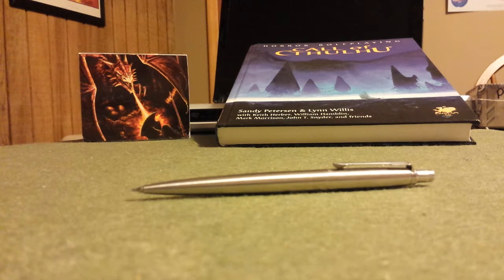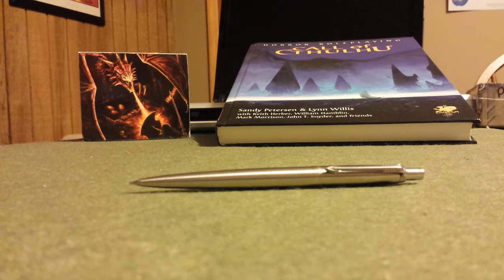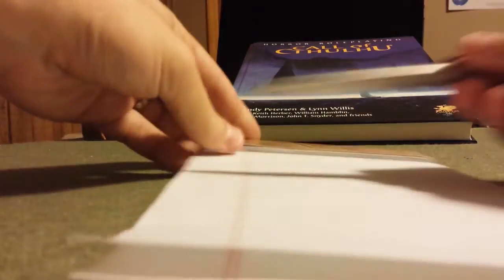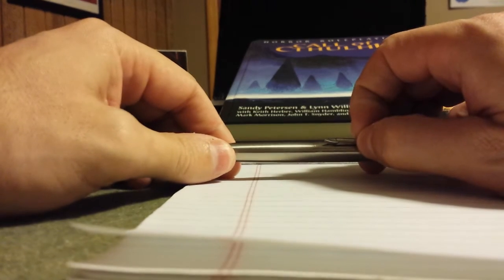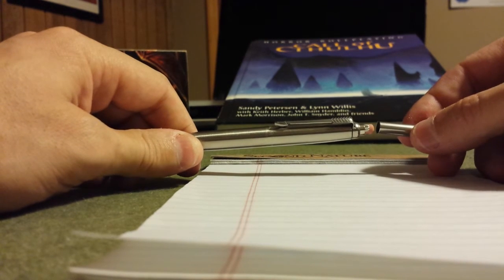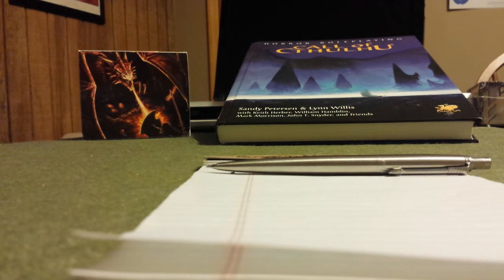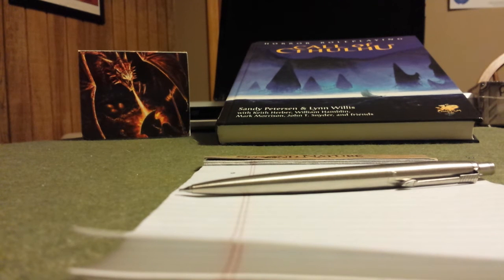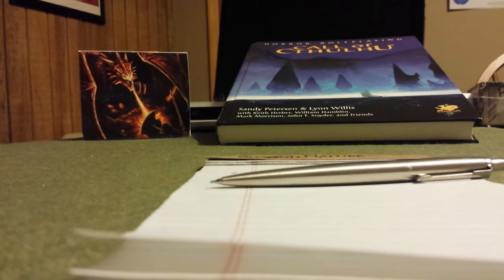Parker Jotter Mechanical Pencil Review